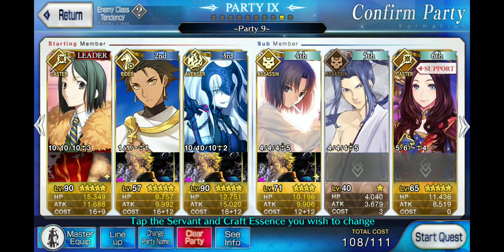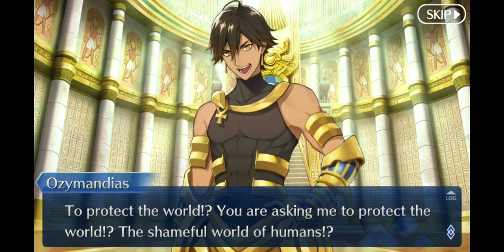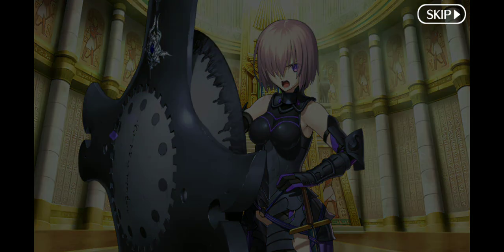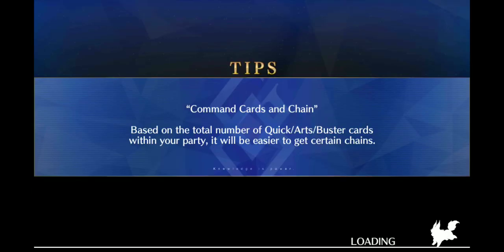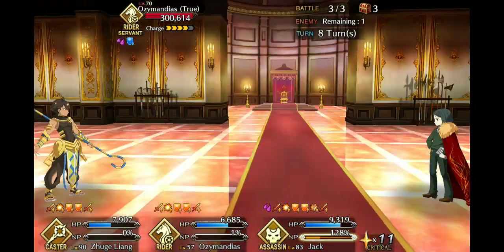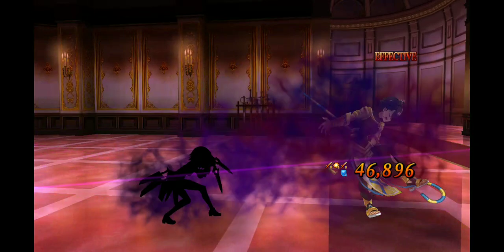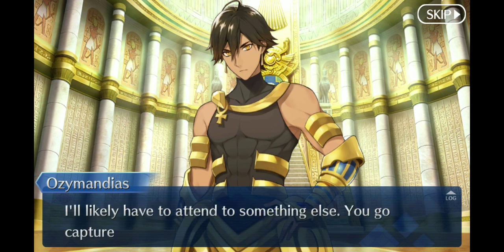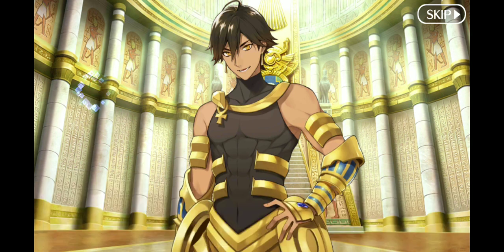Fate Grand Order Camelot part 30, Ch: 15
First we knock out a fake Ra, and then we take out Ozy, what could go wrong?